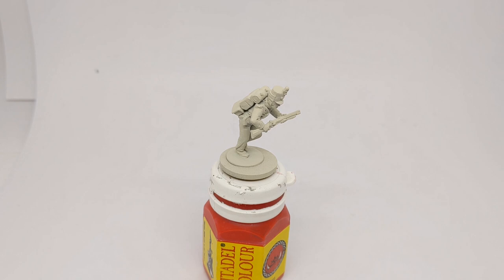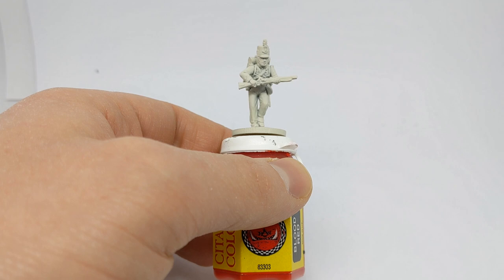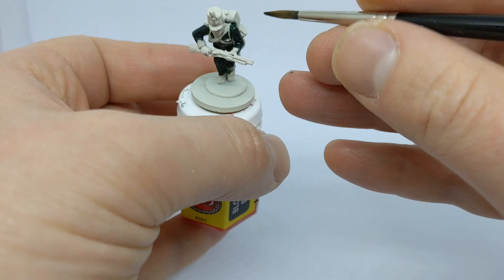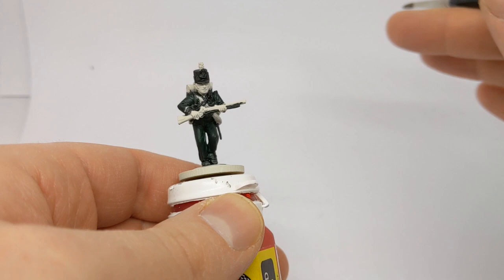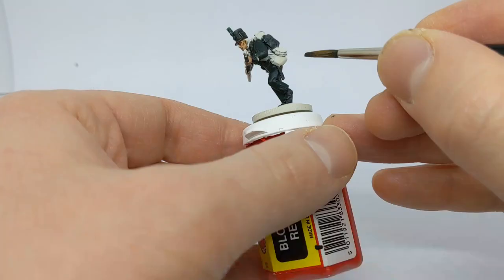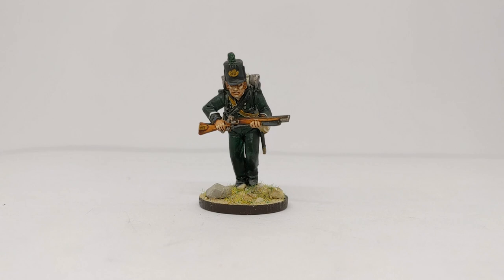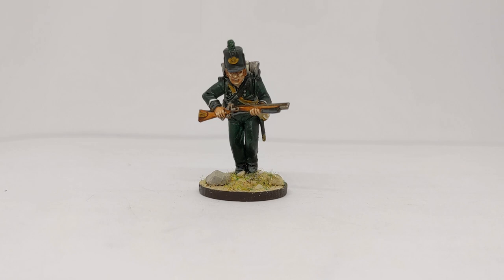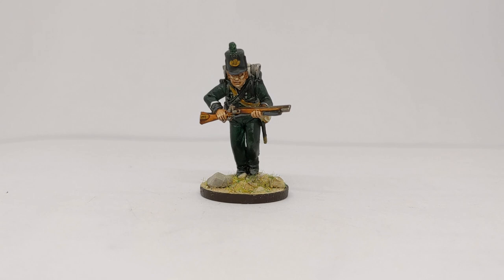Painting Napoleonic British 95th Rifles with Citadel Contrast paints and acrylic highlights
Hi all, I have put together a guide for painting a Perry 28mm plastic 95th rifleman with Citadel Contrast paints, plus acrylic highlights and metallics. Paints used:
Prime Citadel Wraithbone
Citadel Contrast Dark Angels Green
Citadel Contrast Black Templar
Citadel Contrast Guilliman Flesh
Citadel Contrast Skeleton Horde
Citadel Contrast Gore Grunta Fur
Citadel Contrast Gryph Charger Grey
Citadel Contrast Bascilicanum Grey
Citadel Contrast Snakebite Leather
Vallejo Model Color Brass
Wargames Foundry Gunmetal
Army Painter Strong Tone
Army Painter Angel Green
Army Painter Kobold Skin
Army Painter Corpse Pale
Vallejo Model Color London Grey
Vallejo Model Color Off White
Army Painter Anti Shine Matt Varnish
Basing: Geek Gaming Mediterranean Soil